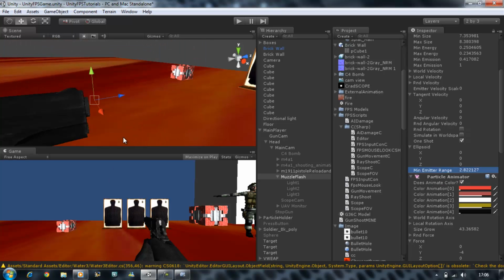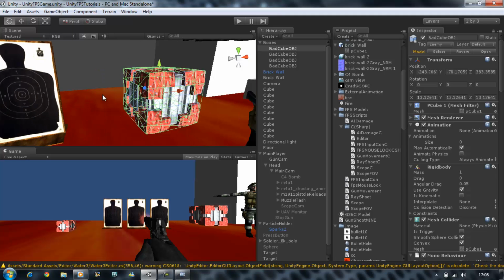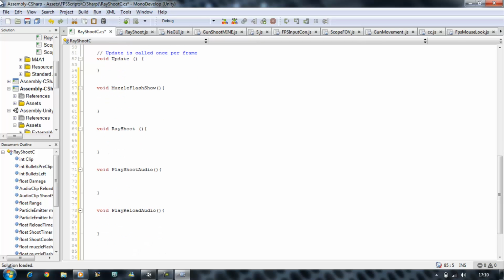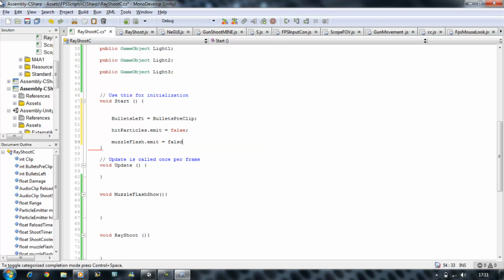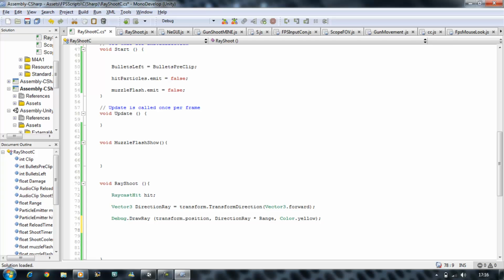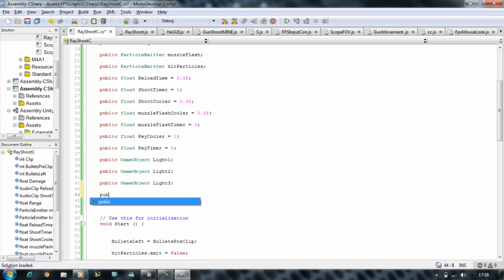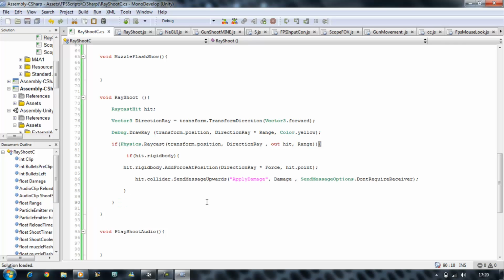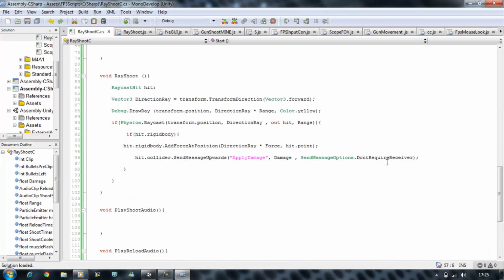030-HyperShadeTutorials-Unity 3D Making Gun Shoot, Muzzle flash,hit particle (C Sharp) Part 2 of 4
Hi guys,

This video will show you how to make a muzzle flash appear from the gun and how to call particle hit effects if you hit objects this set of tutorials use C sharp unlike the other set which used Java Script. please contact me on my e-mails above or add me on skype.